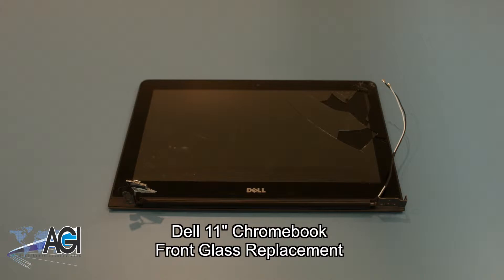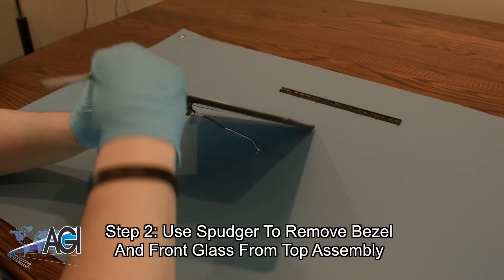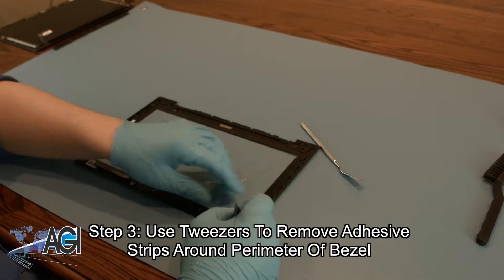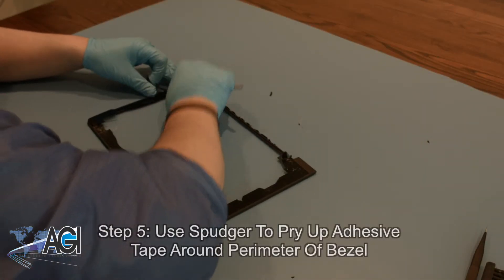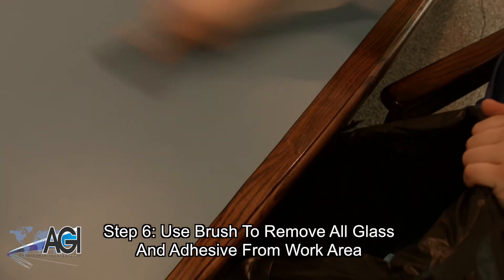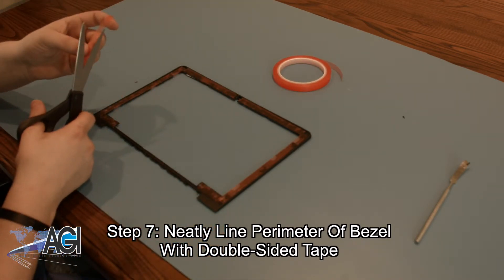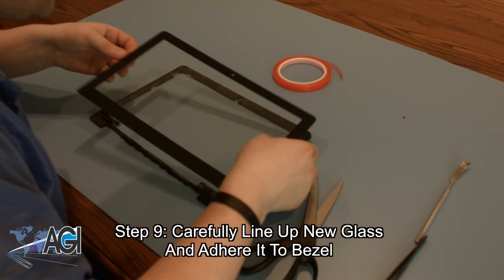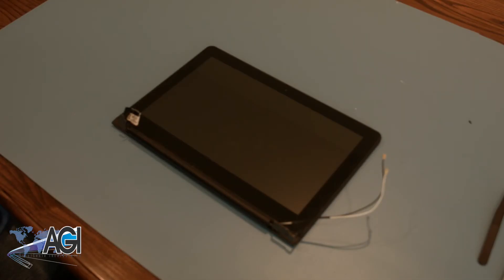Dell Chromebook 11 CB1C13 G1 Front Glass Replacement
Step-by-step tutorial on replacing the Dell Chromebook 11 CB1C13 G1. For all of your school's Chromebook parts and repair needs,